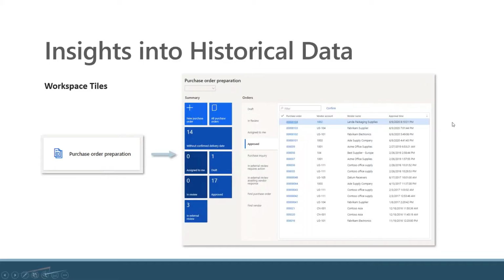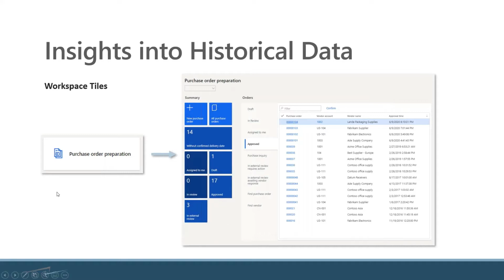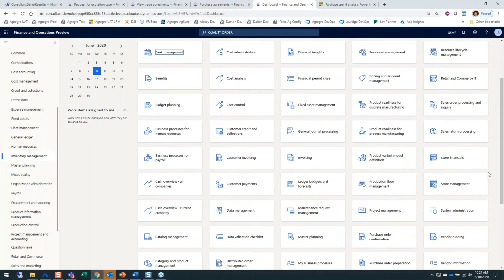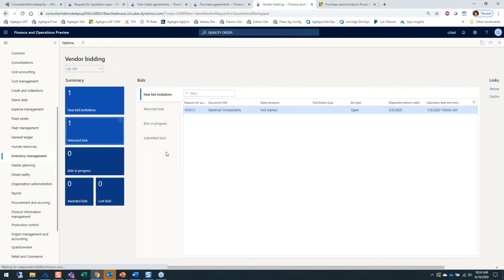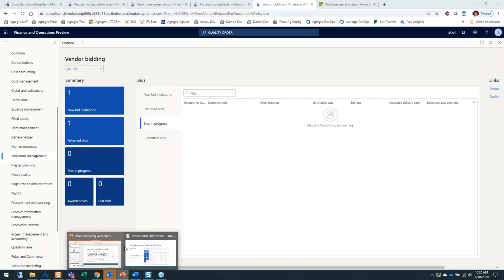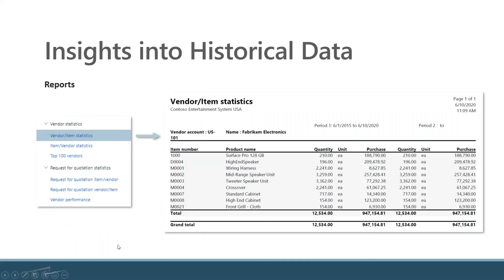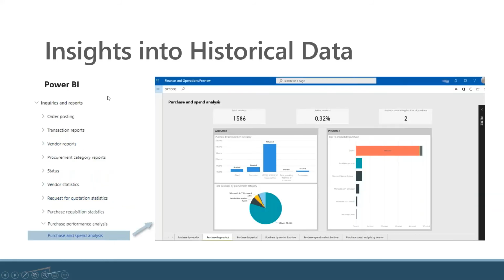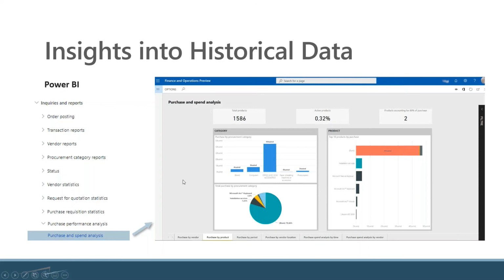Insights into Historical Data in Dynamics 365 Finance and Supply Chain Management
Workspace tiles in Dynamics 365 provide you with different areas to drill into to provide different data sets. This video shows the different tiles available to you, along with options for out-of-the-box reporting and Power BI capabilities. This video is great for manufacturers looking to improve their data management and visualization processes.

Stoneridge is your Dynamics 365 manufacturing partner.